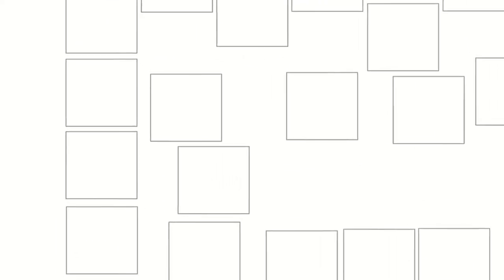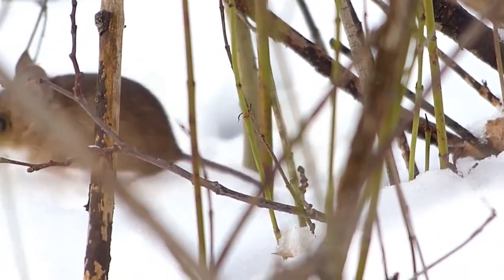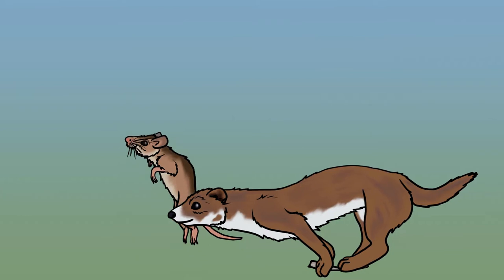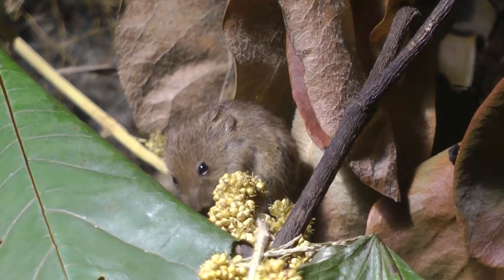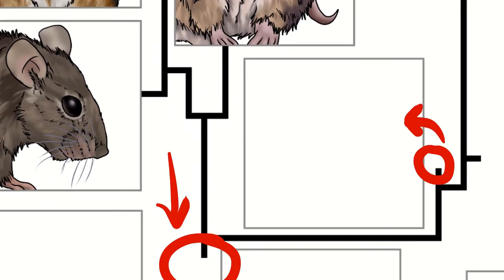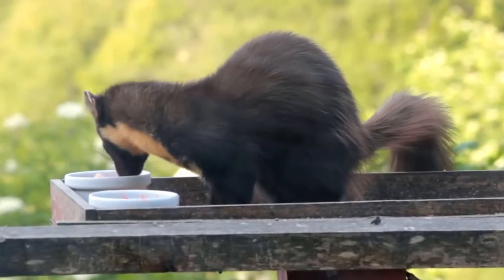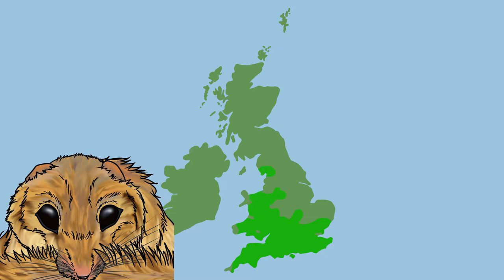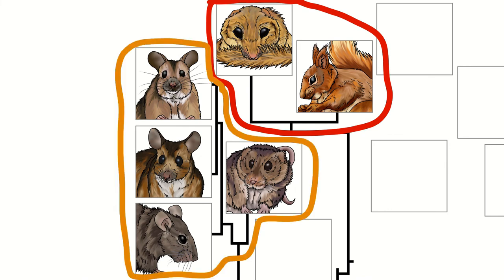Which Native Rodents Could You See? Mice, Squirrel and Dormouse - 6 Mammals | UK Wildlife Species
Which mammals might you see in your garden? Well, there are 27 native land mammals still found in the UK, plus 18 native bat species on top of that. This series of five videos will cover each of those mammal species, and how they are all related to each other. Today we start with our native mice (house mouse, wood mouse, yellow necked mouse, harvest mouse), red squirrel, and hazel dormouse. All of the species discussed today belong to the rodent group Rodentia, although they are not our only rodents, as you will find out in the next video!

Video Contents:
0:00 - Mammal Cladograms
0:47 - Wood Mouse
1:44 - Yellow Necked Mouse
3:17 - House Mouse
4:14 - Harvest Mouse
5:27 - Red Squirrel
7:01 - Hazel Dormouse

Species discussed in this video, which are native to Britain and classed as terrestrial British or United Kingdom species:
House mouse - Mus musculus
Wood mouse - Apodemus sylvaticus
Yellow necked mouse - Apodemus flavicollis
Harvest mouse - Micromys minutus
Hazel dormouse - Muscardinus avellanarius
Red squirrel - Sciurus vulgaris